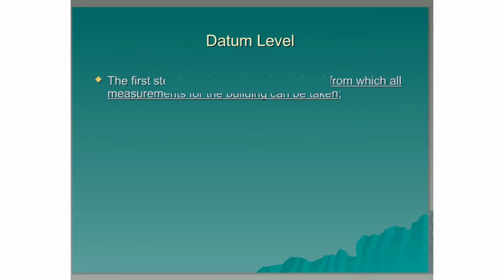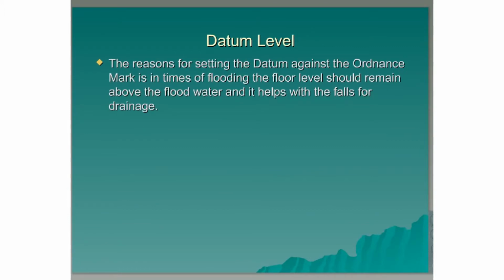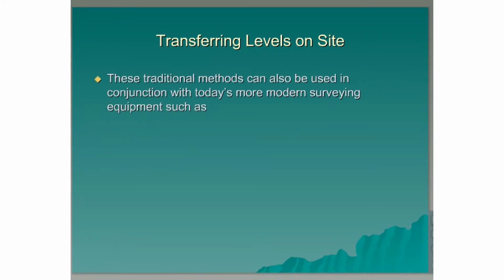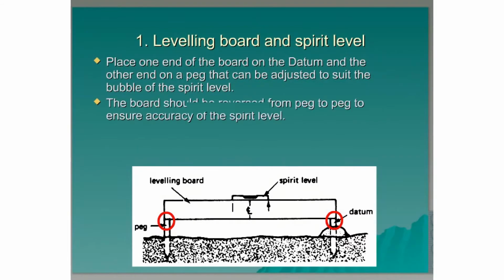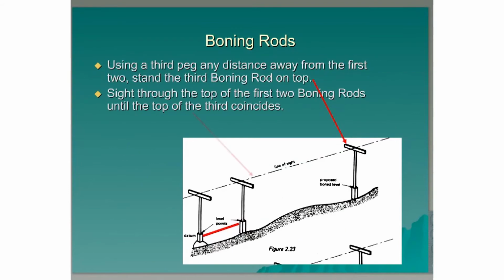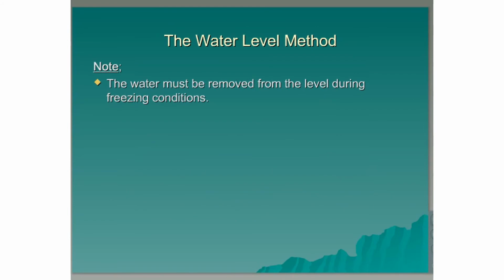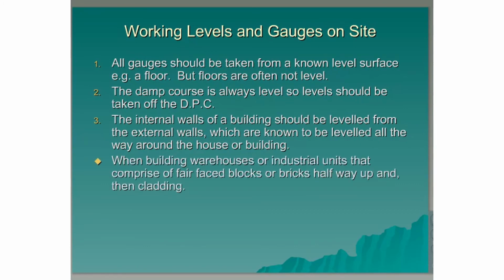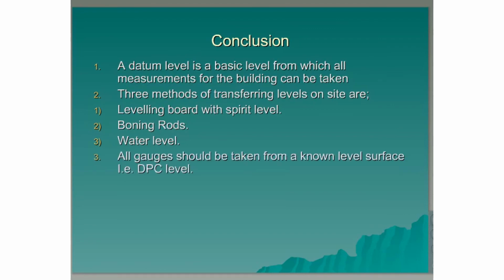5 Transferring Levels